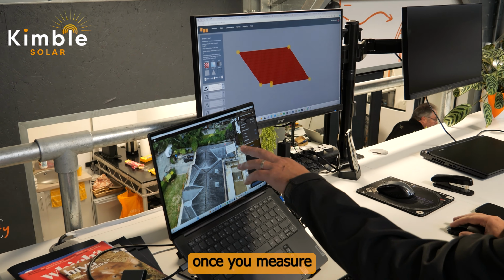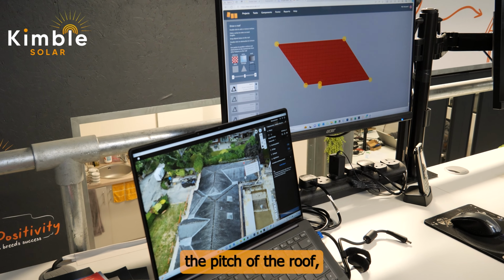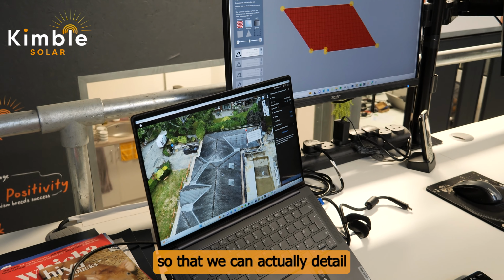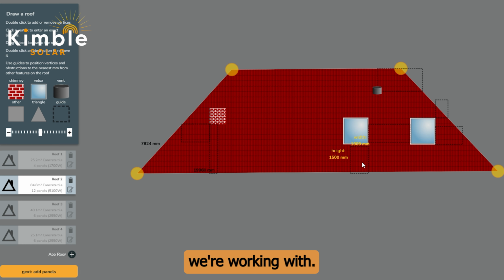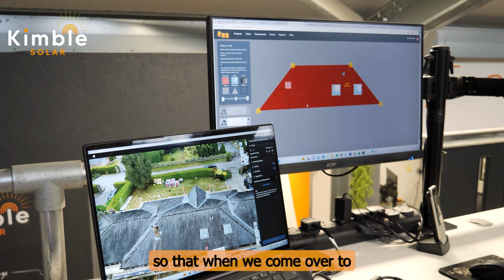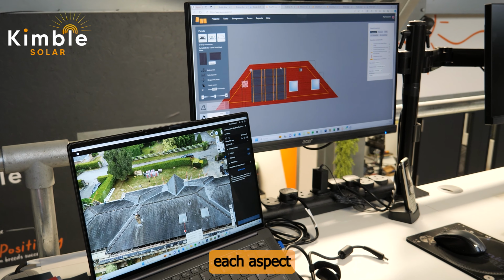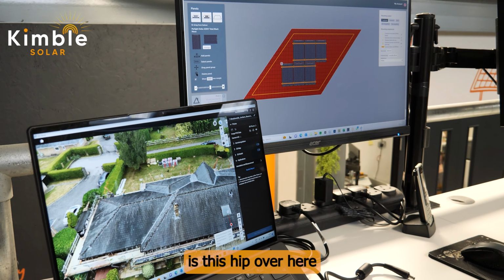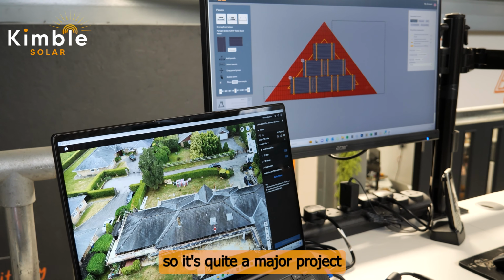Why Solar Installers Use a Drone!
At Kimble Solar, we always go the extra mile for our customers. Whilst a lot of solar installers only offer desktop surveys nowadays, based purely on information and images you send them, we go far beyond that. Our experienced sales consultants will not only visit you at your home to get a better understanding of your requirements and your home, they'll also use a drone to get a far more accurate view of your roof.

Chris and Rob explain more in the video.

Established in 2011, Kimbletech is a family-run renewable energy focused electrical contracting business based in High Wycombe, Buckinghamshire. Founded by Mechanical Engineering Graduate (and Renewables Nerd), Chris Sadler, Kimbletech is an award-winning company full of passion, personal touches, and 5-star customer experiences.

Solar Panels, electric charging and more